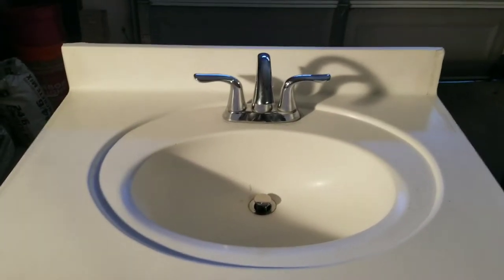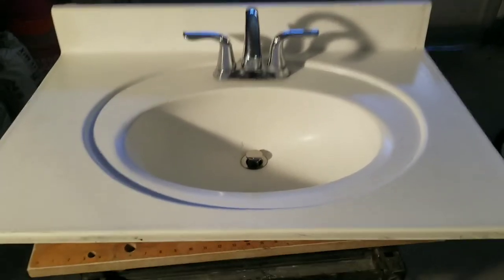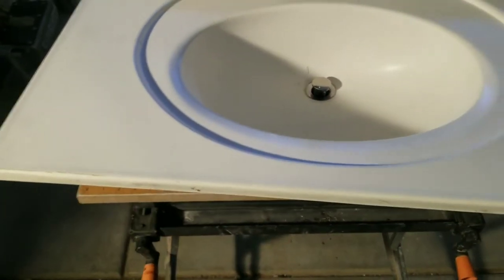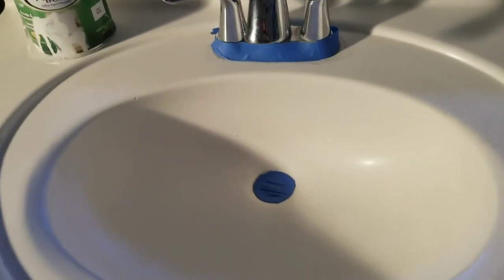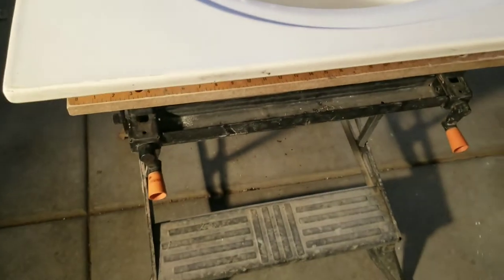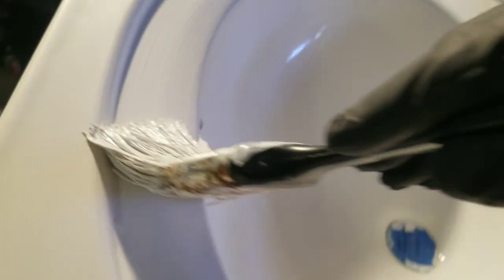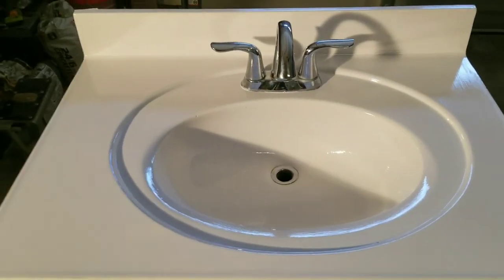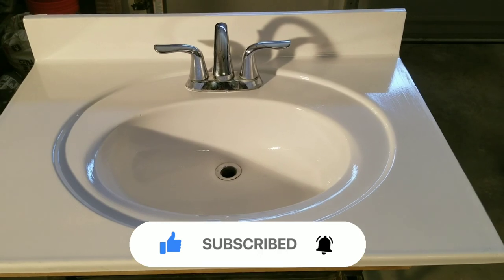Bathroom sink refinished with Rustoleum Appliance epoxy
This video I show how someone who may be on a tight budget can update an old vanity sink with Rustoleum epoxy paint until the money is saved to replace it altogether down the road.
I am not recommending this product only showing different ways to help out with DIY projects during these high inflationary times. Do your own research to determine if a product is safe fore you or not.